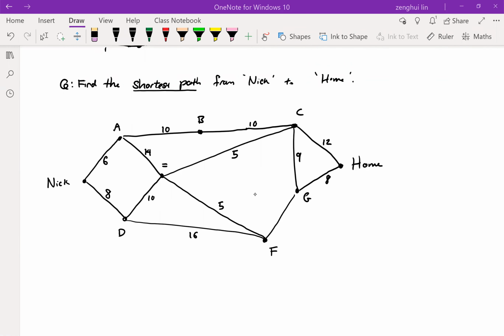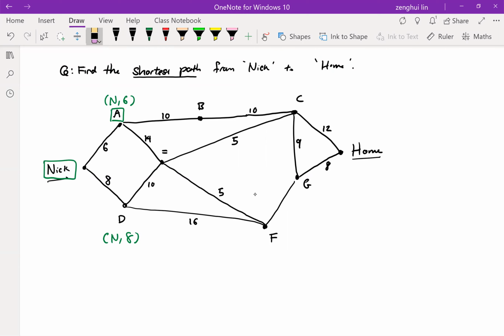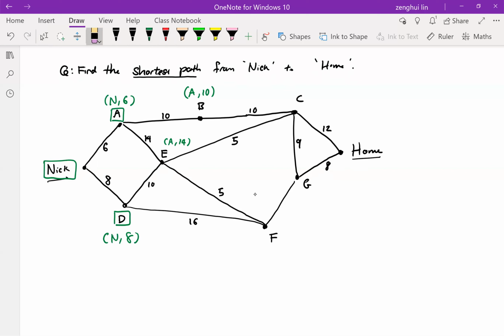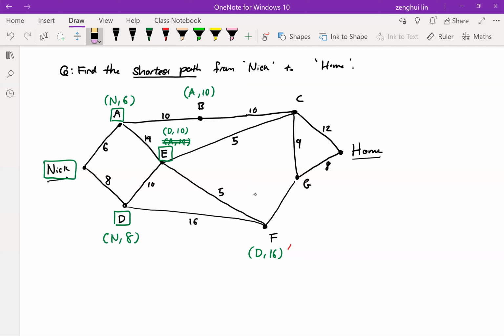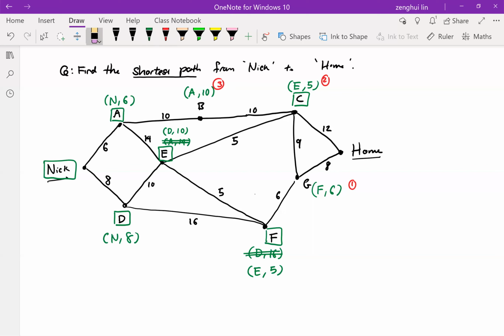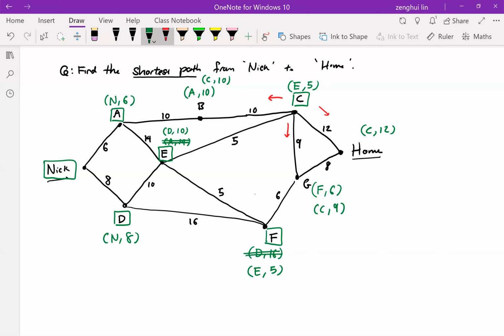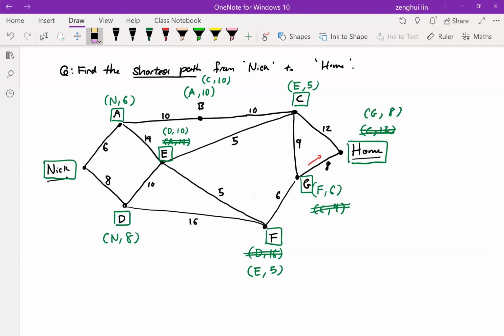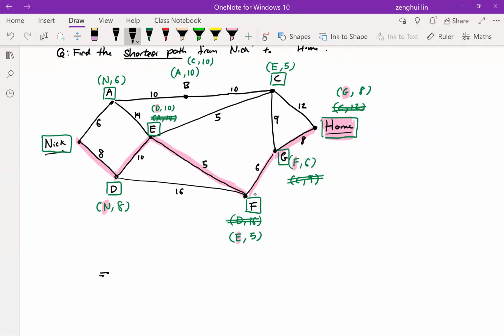Simple introduction to Dijkstra algorithm (VCE Further Mathematics)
A step by step introduction to Dijkstra algorithm for VCE further mathematics students.